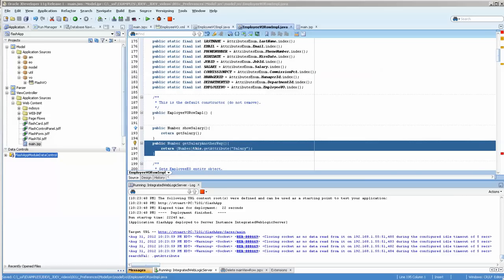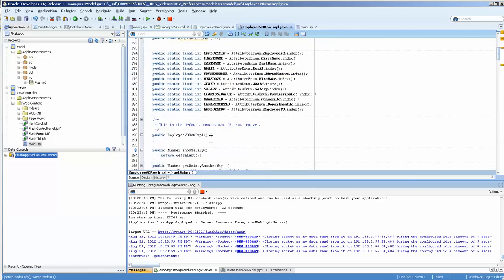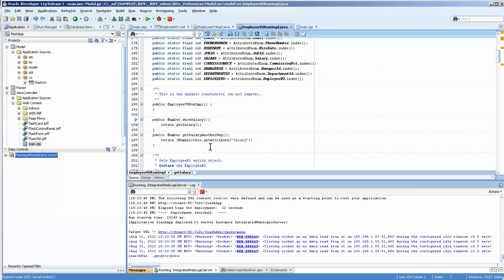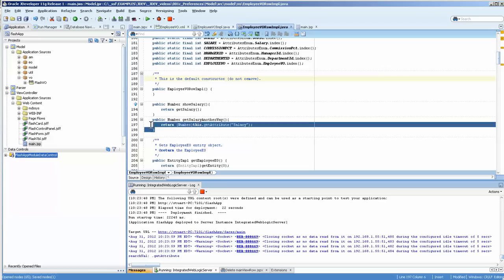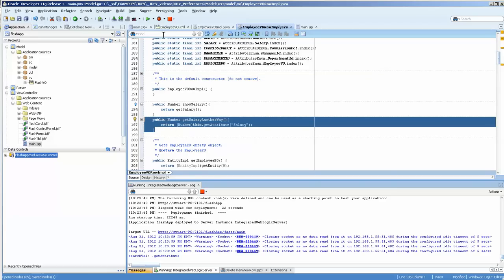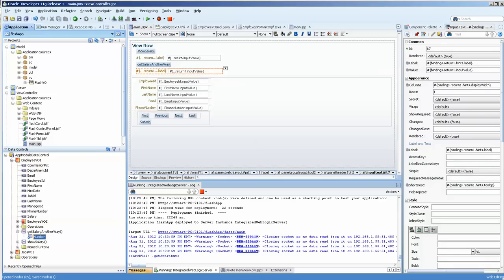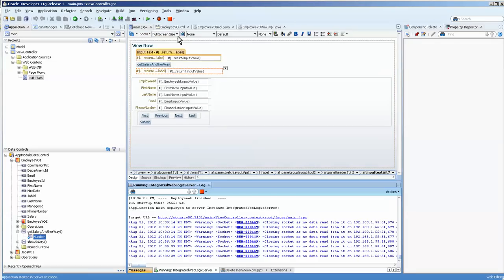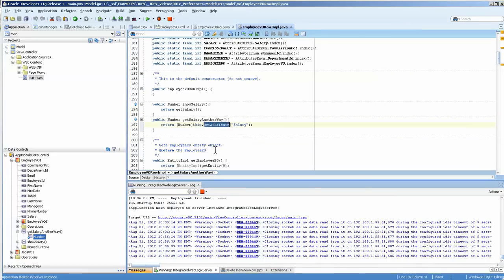004g Jdeveloper View Object Row Class - getAttribute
In this video, I show how to use the getAttribute("fieldName") row class method to retrieve data.